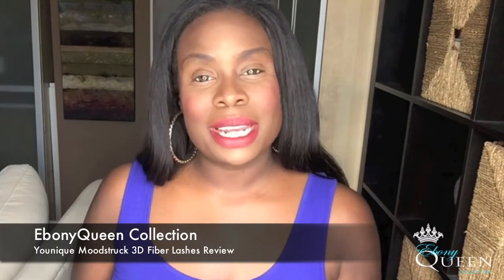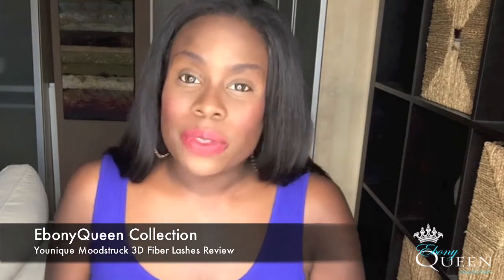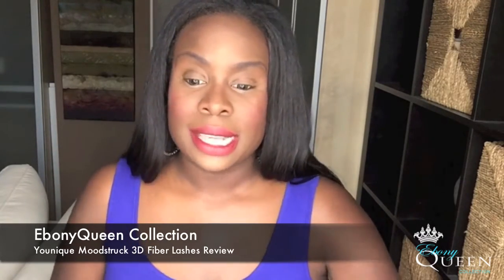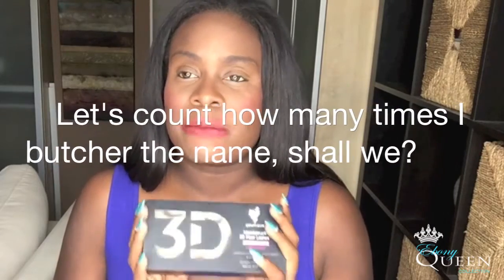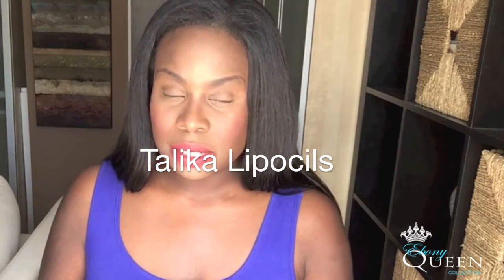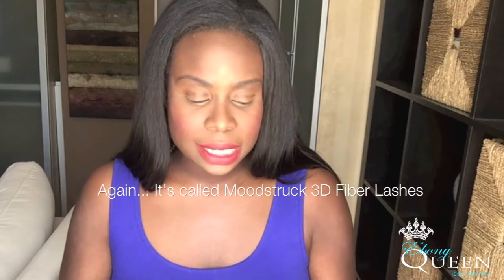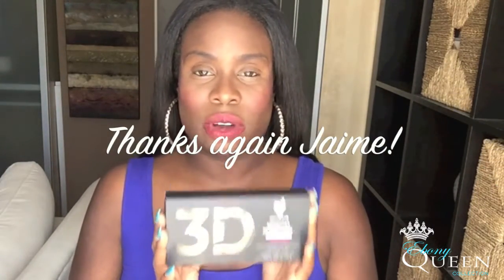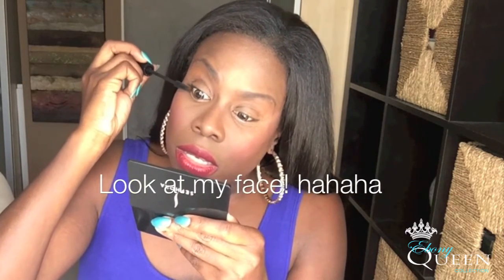Younique Moodstruck 3D Fiber Lashes Review | EBONYQUEEN COLLECTION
Hello Lovelies! ♡♡ Here is my product review on Younique 3D Fiber Lashes. Hope you all enjoy it!

3D Fiber Lashes $35.00

Eyelash Growth Products Mentioned:

TALIKA LIPOCILS: